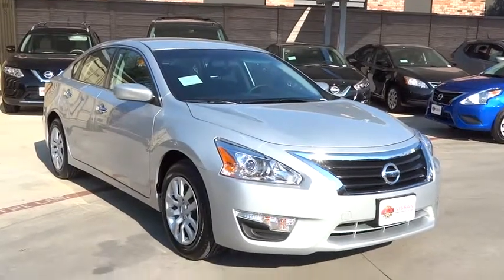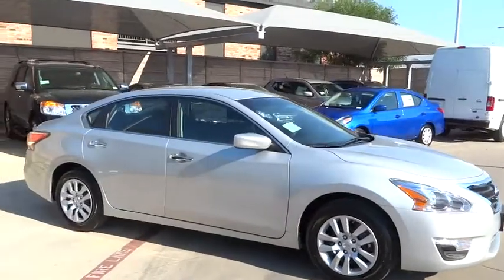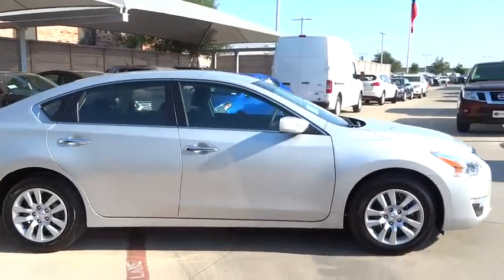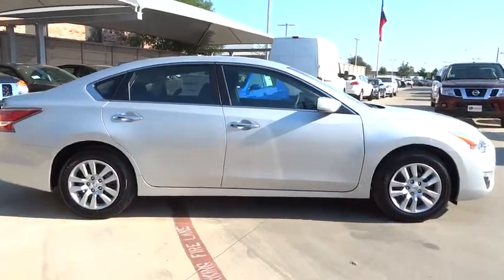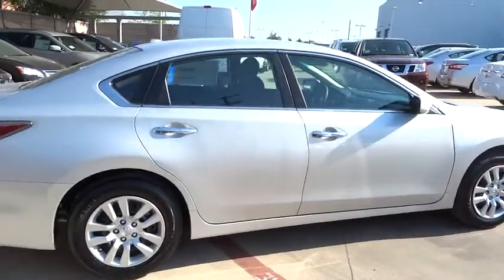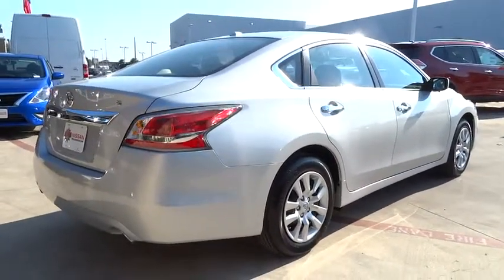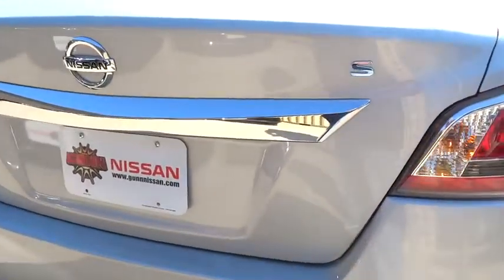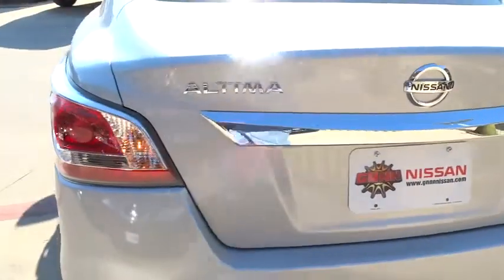2015 Nissan Altima San Antonio, Austin, Houston, New Braunfels, Helotes, TX N53241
2015 Nissan Altima
2015 Nissan Altima 2.5 S - Stock#: N53241 - VIN#: 1N4AL3AP7FN906530

Gunn Nissan
12838 San Predro

Gas miser!!! 38 MPG Hwy!!! Safety equipment includes: ABS, Traction control, Curtain airbags, Passenger Airbag, Stability control...Other features include: Bluetooth, Power locks, Power windows, CVT Transmission, Air conditioning...